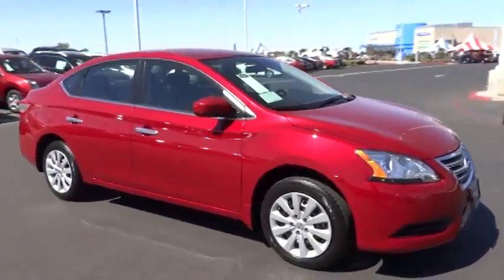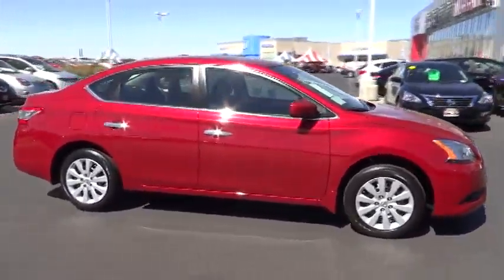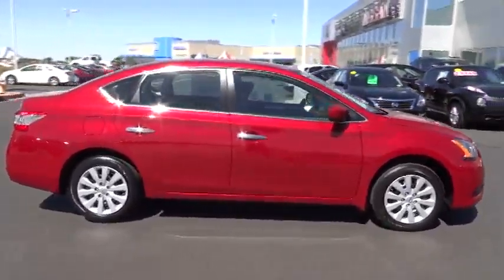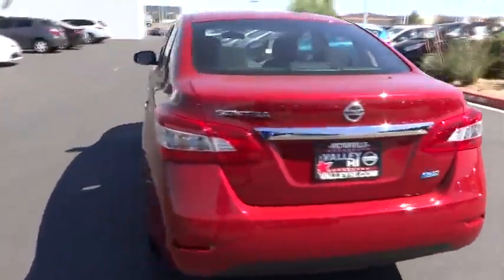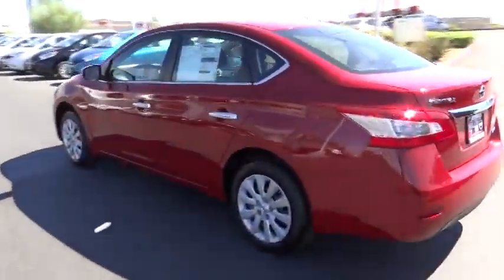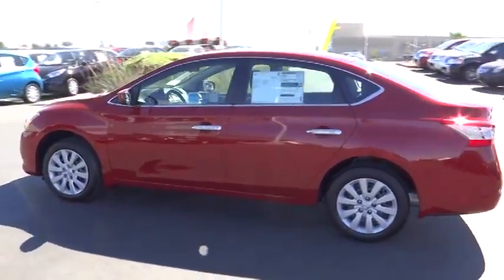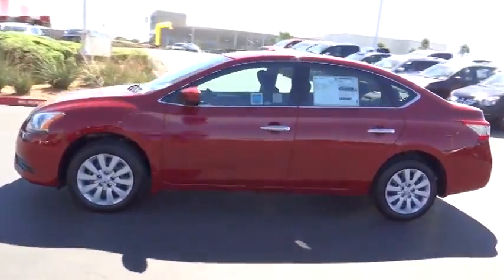2014 Nissan Sentra 7140881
2014 Nissan Sentra

Valley-Hi Nissan
15722 Valley Park Lane